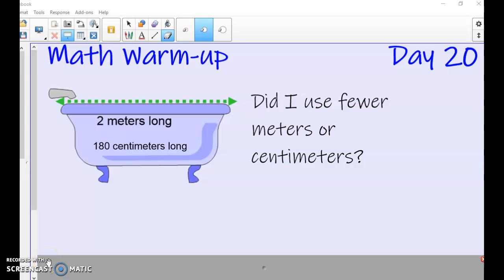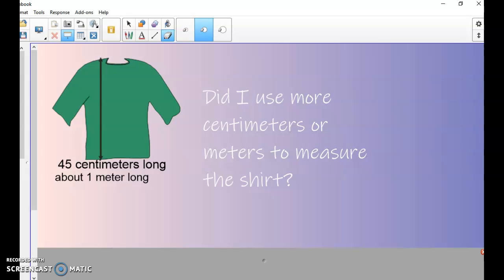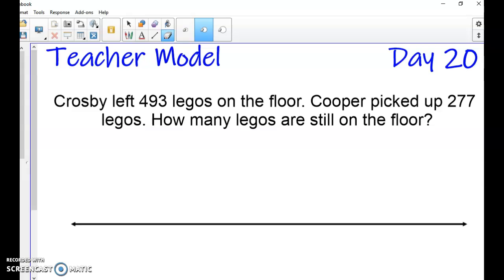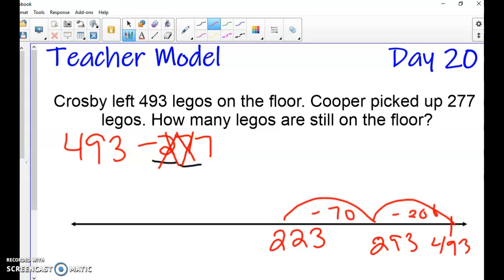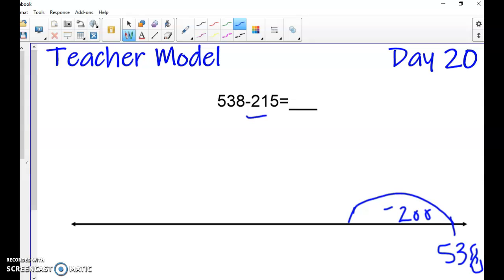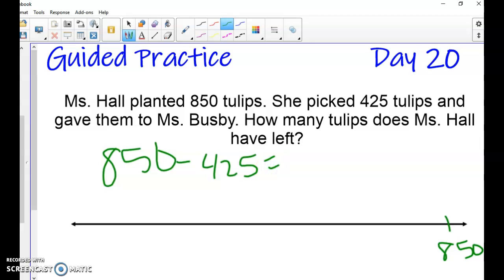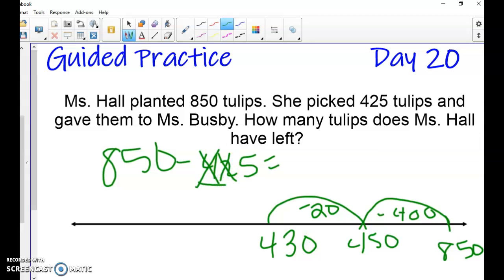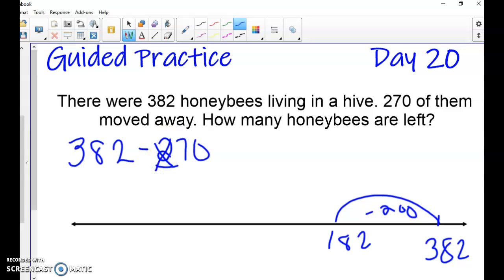Day 20 math Lesson